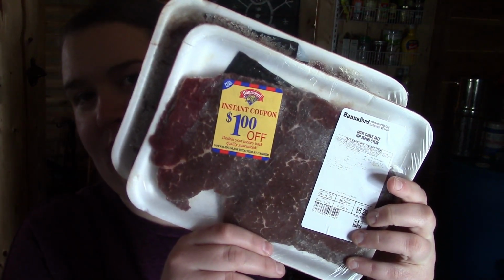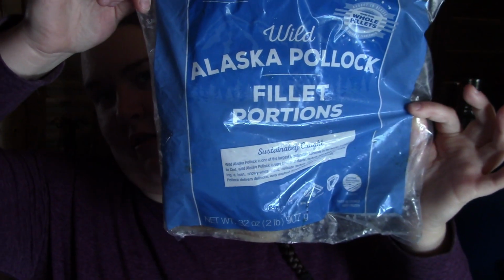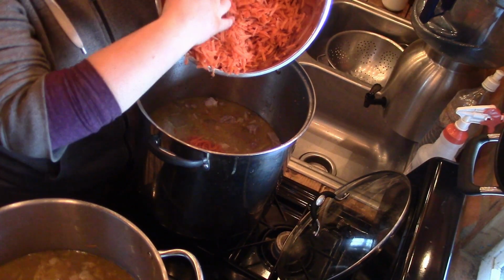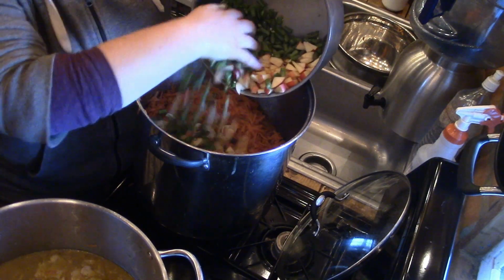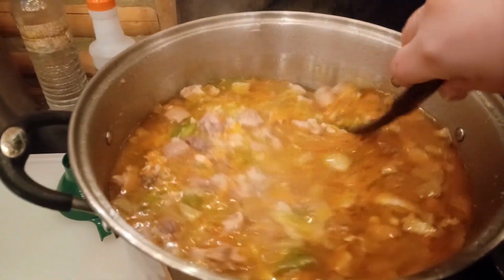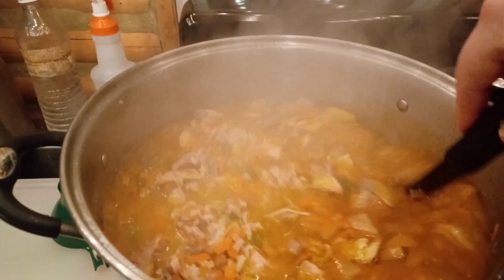Homemade Dog Food | Sandy Tested Sandy Approved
We like to provide Sandy with freshly made food to top her kibble. We believe adding this as a supplement improves her health and makes her food taste better. I show you my process of making the food, canning it, and finally letting Sandy do a taste test. Enjoy!